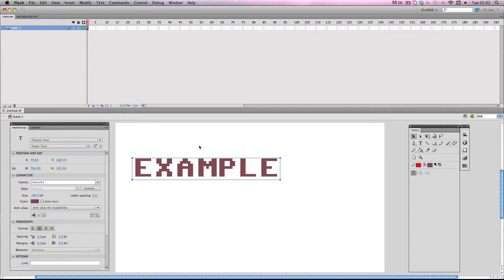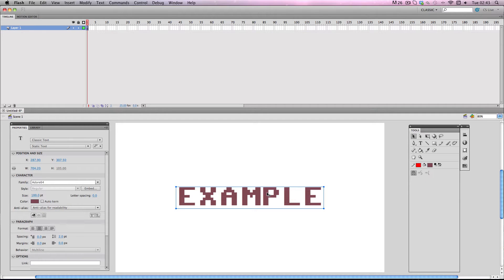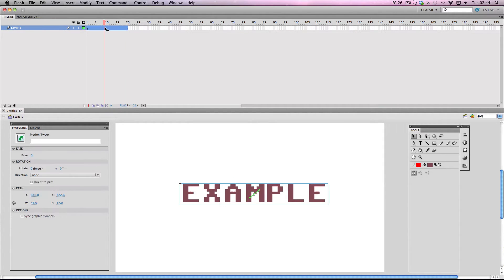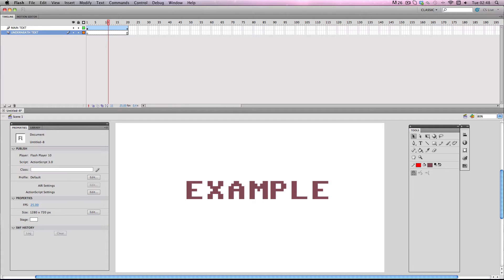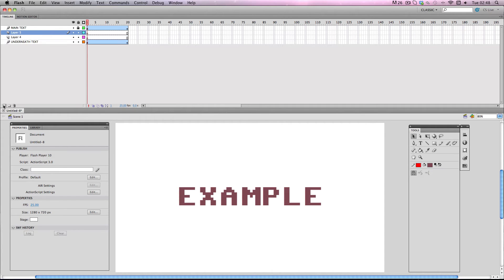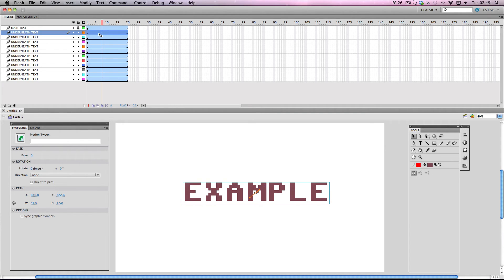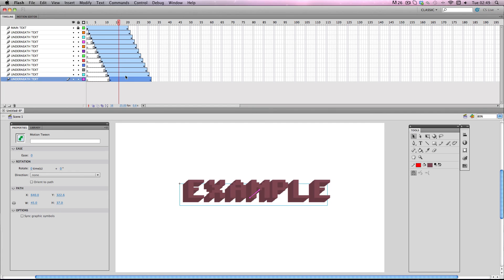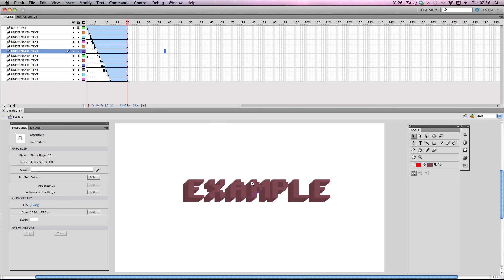Flash Tutorial: 3D Effect on Text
In this tutorial I'll be showing you how to use motion tween offsets to create a cool 3D effect on text.